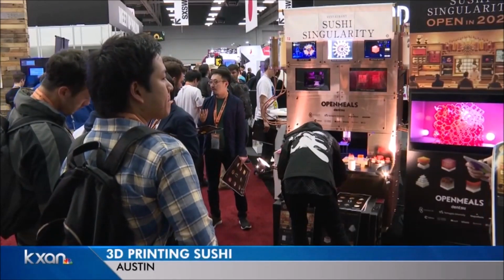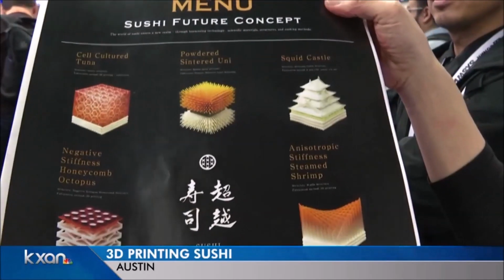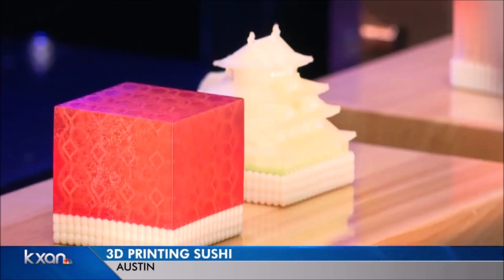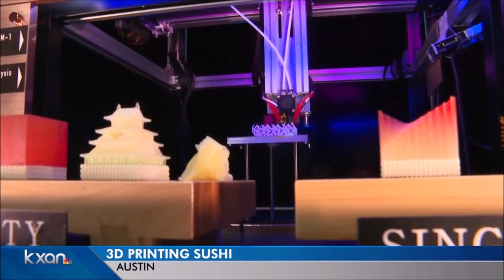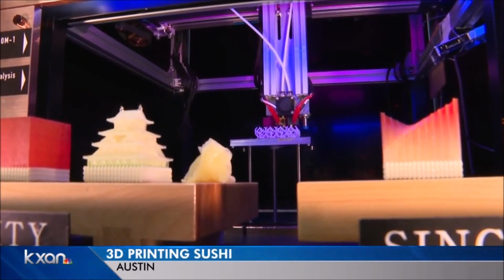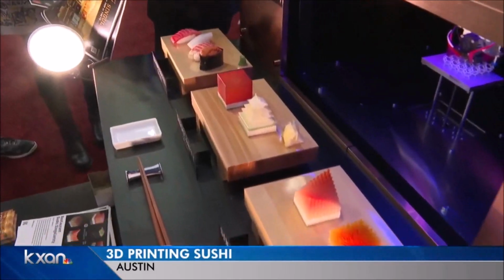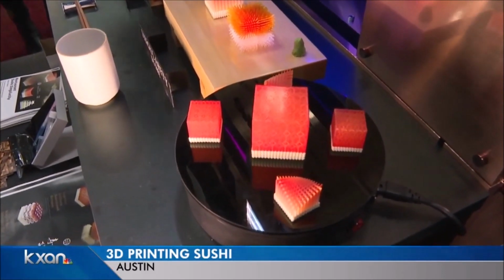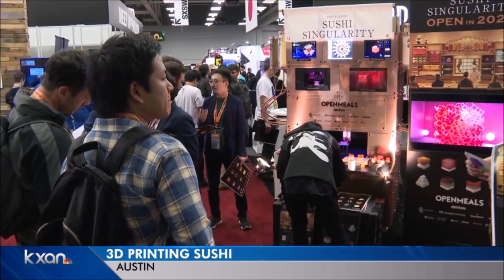The Sushi Singularity - 3D-Printed Sushi Based on the Bio Sample You Send In 𝙡𝙞𝙣𝙠𝙨 𝙞𝙣 𝙙𝙚𝙨𝙘𝙧𝙞𝙥𝙩𝙞𝙤𝙣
𝙏𝙝𝙚 𝙎𝙪𝙨𝙝𝙞 𝙎𝙞𝙣𝙜𝙪𝙡𝙖𝙧𝙞𝙩𝙮 -𝙏𝙝𝙞𝙨 3𝘿-𝙋𝙧𝙞𝙣𝙩𝙚𝙙 𝙎𝙪𝙨𝙝𝙞 𝙞𝙨 𝘾𝙪𝙨𝙩𝙤𝙢𝙞𝙯𝙚𝙙 𝙁𝙤𝙧 𝙔𝙤𝙪 𝘽𝙖𝙨𝙚𝙙 𝙤𝙣 𝙩𝙝𝙚 𝘽𝙞𝙤𝙡𝙤𝙜𝙞𝙘𝙖𝙡 𝙎𝙖𝙢𝙥𝙡𝙚 𝙔𝙤𝙪 𝙎𝙚𝙣𝙙 𝙄𝙣
3𝘿-𝙥𝙧𝙞𝙣𝙩𝙚𝙙 𝙨𝙪𝙨𝙝𝙞? 𝙅𝙖𝙥𝙖𝙣𝙚𝙨𝙚 𝙘𝙤𝙢𝙥𝙖𝙣𝙮 𝙗𝙧𝙞𝙣𝙜𝙨 𝙧𝙚𝙨𝙩𝙖𝙪𝙧𝙖𝙣𝙩 𝙞𝙙𝙚𝙖 𝙩𝙤 𝙎𝙓𝙎𝙒
X-Files clip: 𝙏𝙃𝙀 𝙓 𝙁𝙄𝙇𝙀𝙎 - 𝙎𝙀𝘼𝙎𝙊𝙉 11 𝙀𝙋𝙄𝙎𝙊𝘿𝙀 7 - 𝙍𝙈9𝙎𝘽𝙂93𝙕𝙓𝙅𝙕 (Highly recommend a watch) good show and file this one under educational fringe
Like my Channel? send me a tip... and thanks in advance to anyone.
Bitcoin BTC: 1LSU84ANnnbmddHe5LvAxp9rKG1wbkxm5W
Ethereum Classic ETC: 0x9a3e605569eAdCb92AaE4819A72D6791CD128cd3
Ethereum ETH: 0x93d35aF72Fe2B88B381e087765DE2361E1821367
Litecoin LTC: MNXdUnbK4Zmpyv2j3REUkP2Tqppjiety2F
Bitcoin Cash BCH: qrdzs00a3mpmvedsr7rcv5dp9jxsam22dyhvvtncfd
𝓢𝓾𝓹𝓮𝓻𝓝𝓪𝓽𝓾𝓻𝓪𝓵

𝙎𝙝𝙤𝙪𝙡𝙙 𝙩𝙝𝙞𝙨 𝘾𝙝𝙖𝙣𝙣𝙚𝙡 𝙗𝙚 𝙩𝙖𝙠𝙚𝙣 𝙙𝙤𝙬𝙣 𝙛𝙤𝙧 𝙖𝙣𝙮 𝙧𝙚𝙖𝙨𝙤𝙣 𝙗𝙮 𝙔𝙤𝙪𝙏𝙪𝙗𝙚, 𝙄 𝙝𝙖𝙫𝙚 𝙖 𝙗𝙖𝙘𝙠𝙪𝙥 𝙘𝙝𝙖𝙣𝙣𝙚𝙡 𝙝𝙚𝙧𝙚: